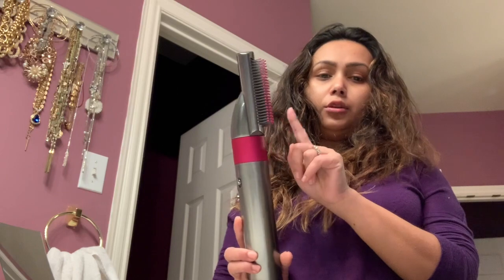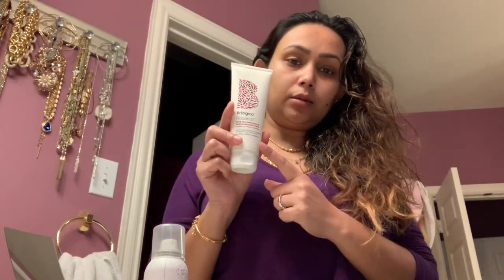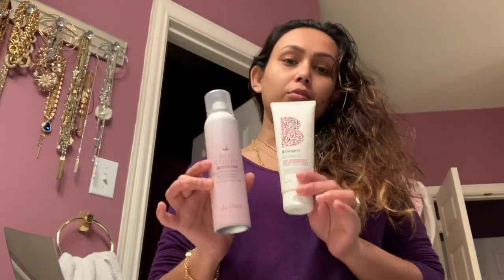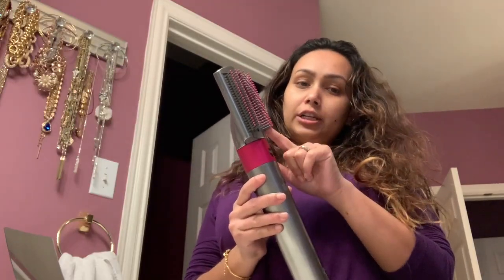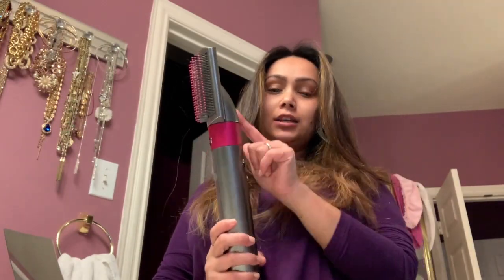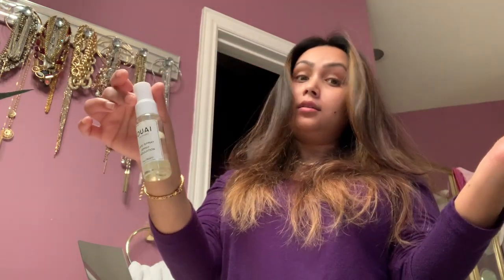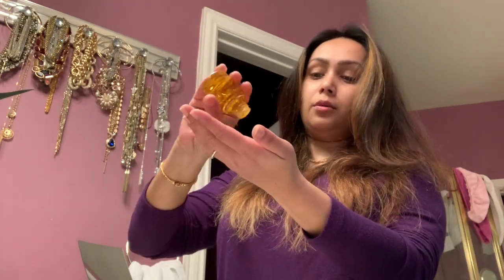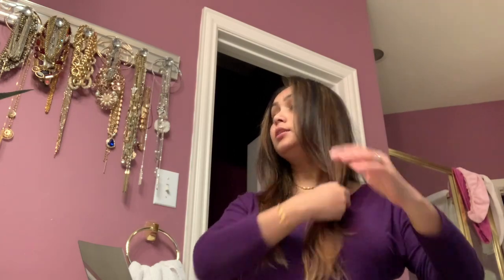Salon Blowout At Home With The Soft Smoothing DysonAirwrap Volumizing Brush | Tutorial By Farzana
This video is about Dyson Airwrap